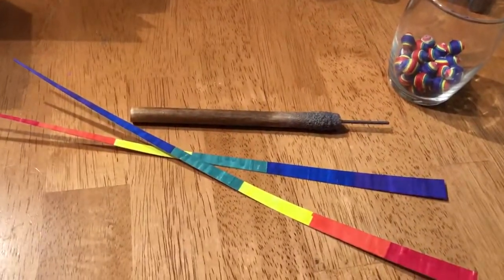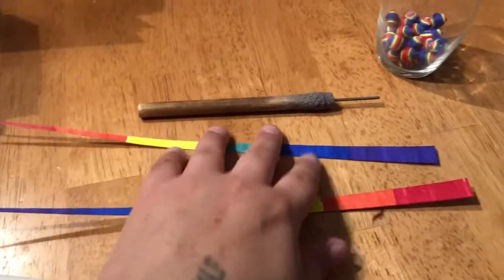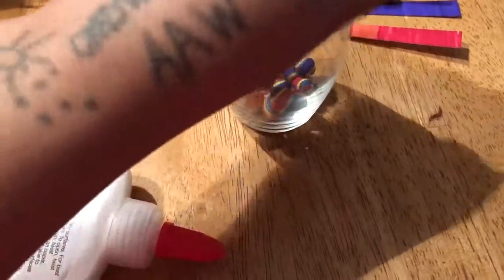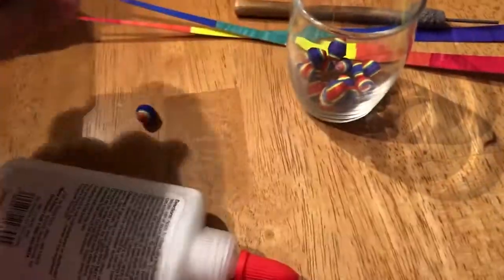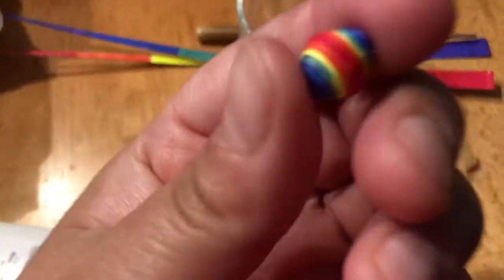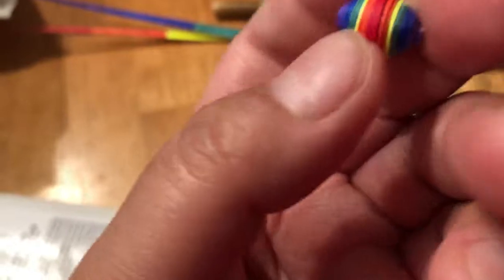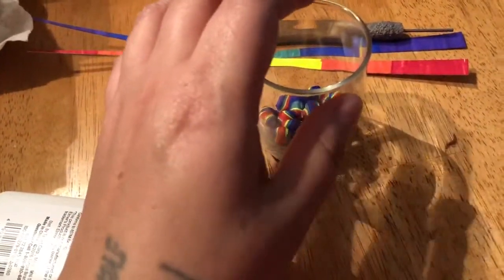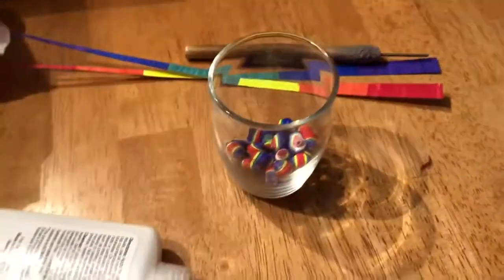Rainbow paper beads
This video I’m just showing the rainbow paper beads I made this morning. Enjoy!